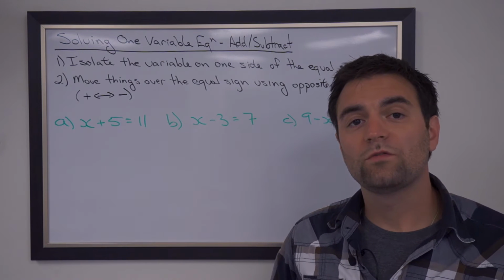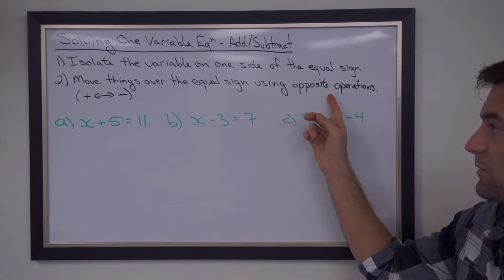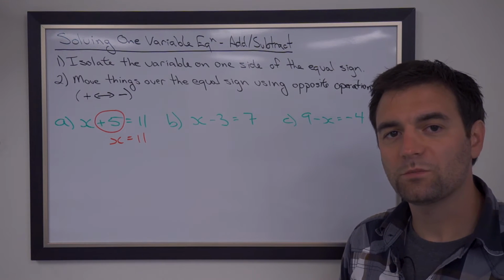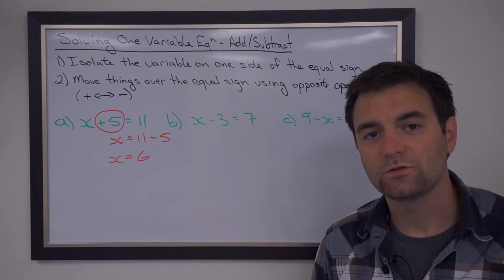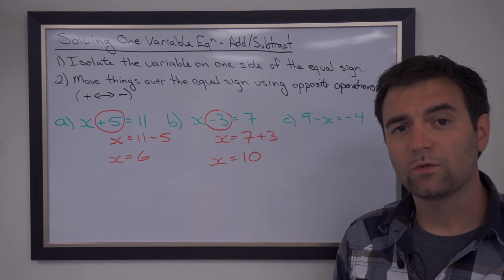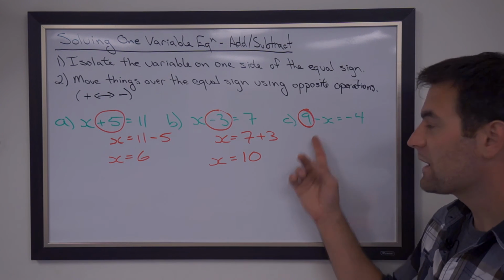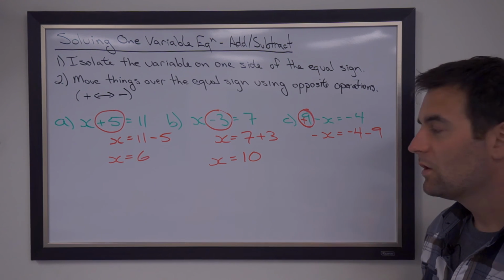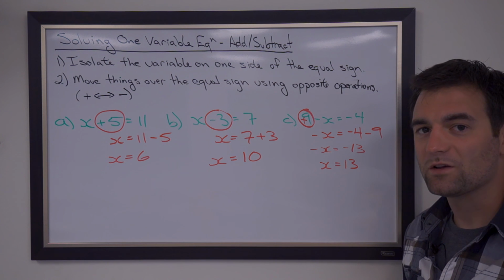MFM2P - Skill 1.1 - Solving One Variable Equations - Add/Subtract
This is video 1 of 5 in Solving One Variable Equations.
Watch this video and complete the supporting worksheet before moving on to the next video.